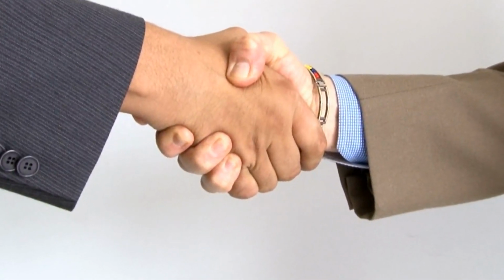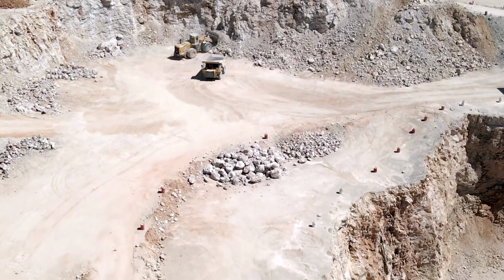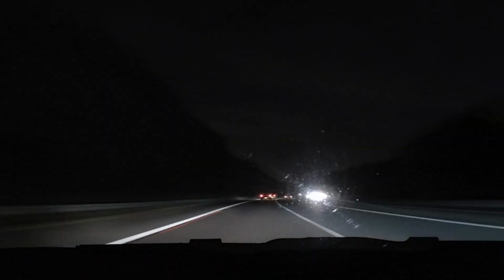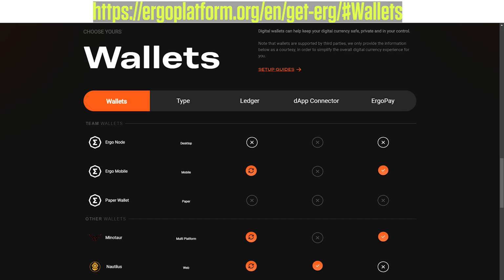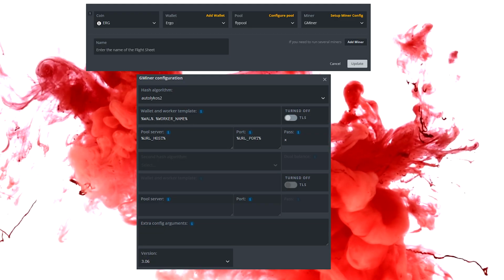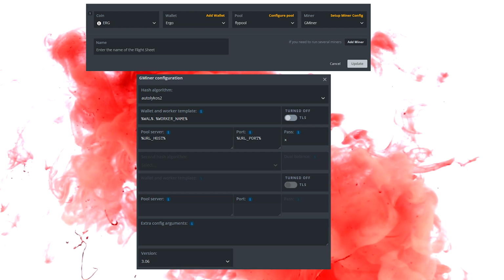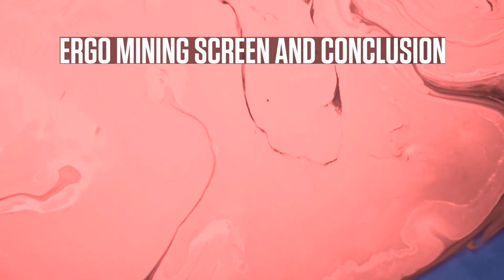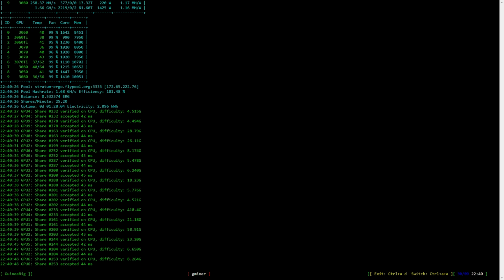How to mine ERGO with GMINER 3.06 | ERGO Exchanges | ERGO mining overclock settings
In this video I will show you how to mine ERGO (wallet, miner, Windows and HiveOS) using GMINER 3.06, how to trade ERGO (which exchanges to use), ERGO mining overclock settings and ERGO mining hashrates. We will compare GMINER results to TREX Miner results to see which is best.

Why are we not looking at profits? Currently the ERGO team has a fix on the way for the difficulty adjust problem. Looking at profits will not make any sense until the fix has been applied.

Chapters
0:00 - Intro
0:48 - How to mine ERGO in Windows and HiveOS
1:22 - How to exchange ERGO coin
1:43 - ERGO mining overclock settings
2:41 - ERGO mining hashrate
4:45 - ERGO mining screen and conclusion

Of course the main focus is how to mine ergo hiveos and how to mine ergo windows with gminer. However you will also learn good ergo mining overclock settings, as ergo overclock settings are important.

All the above Nvidia GPUs have overclock settings in the video. Unfortunately I do not have any AMD cards.

RTX 3080 12GB LHR UNLOCK